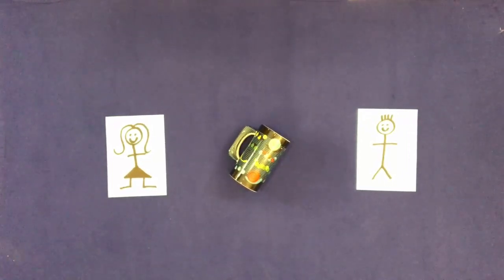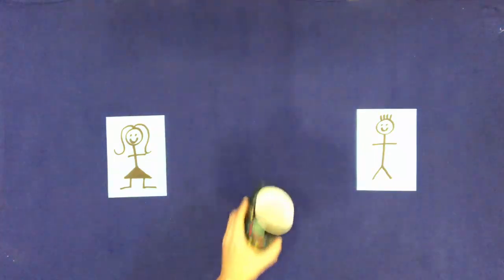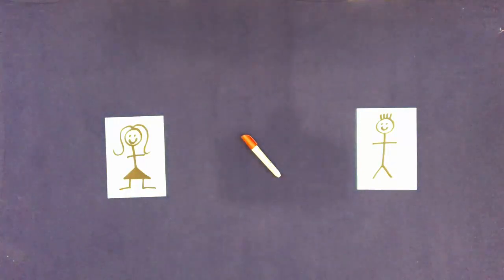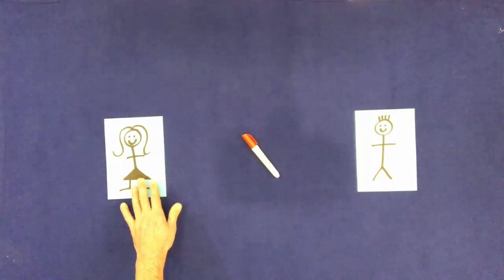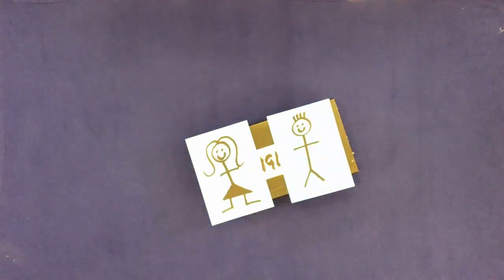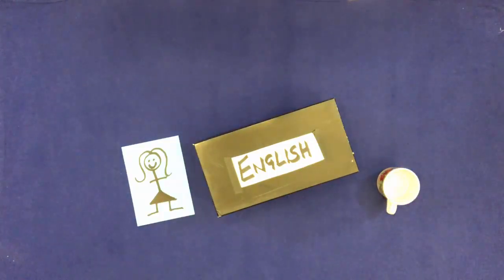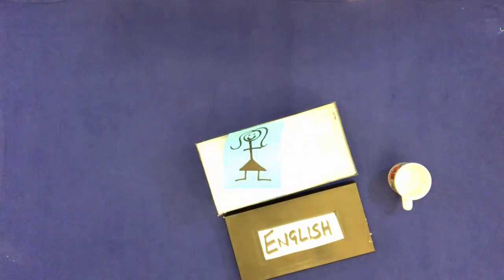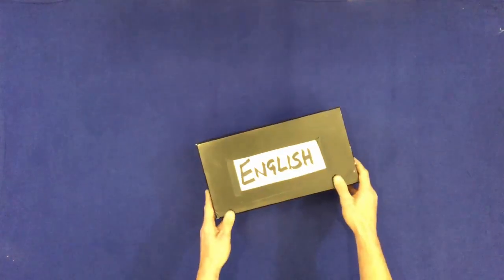🟢English is easy with 𝘽𝙧𝙖𝙞𝙣𝘽𝙤𝙭! Learn English fast! Start here. Course Ⓐ Level 🅰1